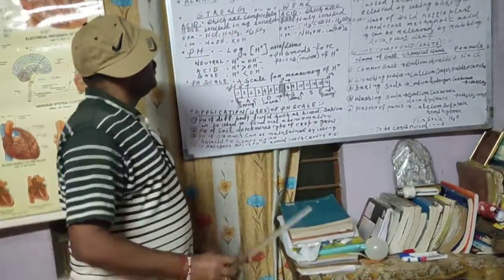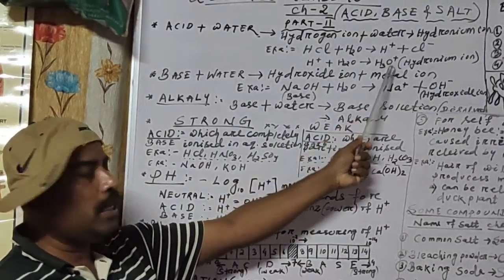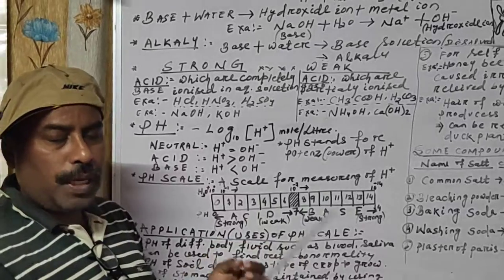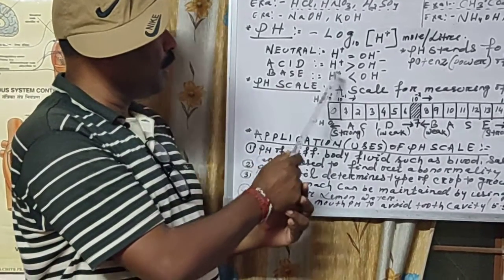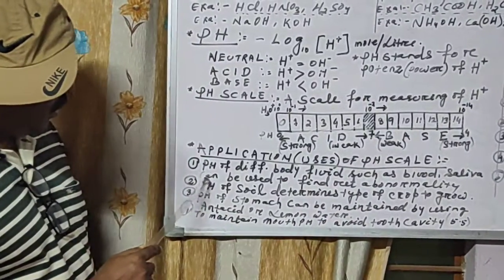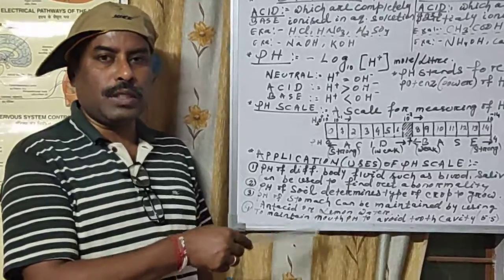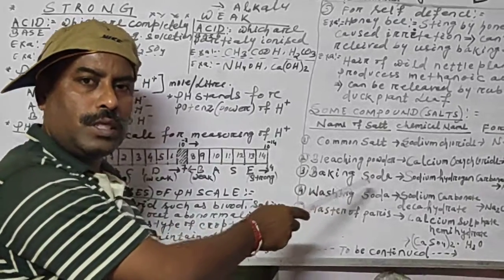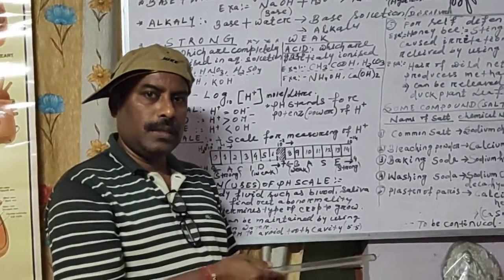MY WHITEBOARD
NBSE SCIENCE CL 10 CH-2 ( PART-2)